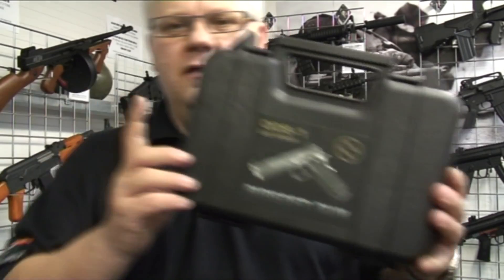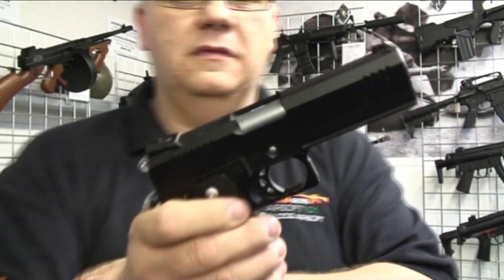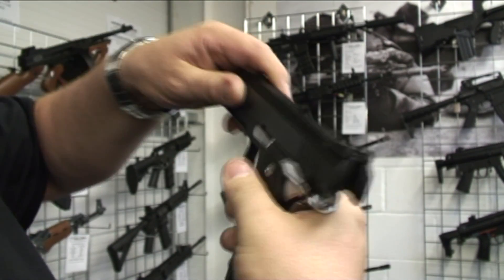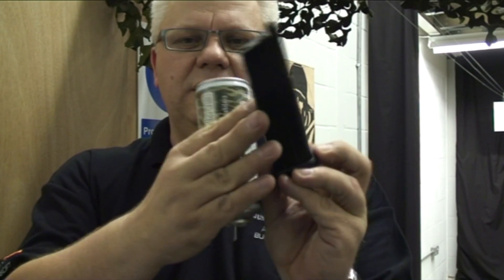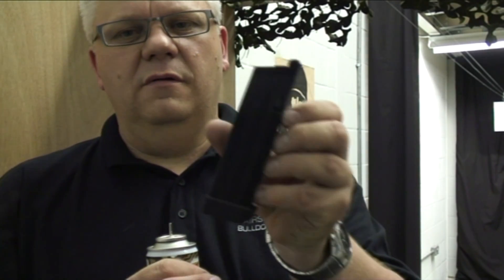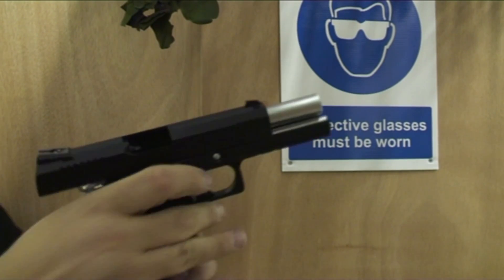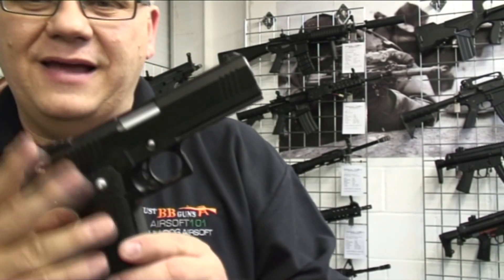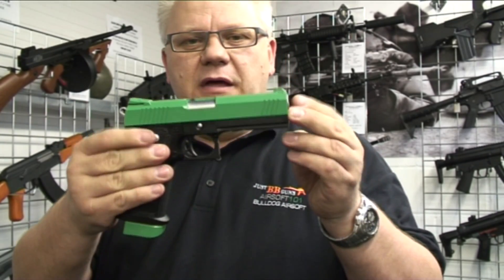KW08 AIRSOFT PISTOL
This is the Kimber Warrior gas blowback pistol, a clone of the TM high capa Airsoft pistol.